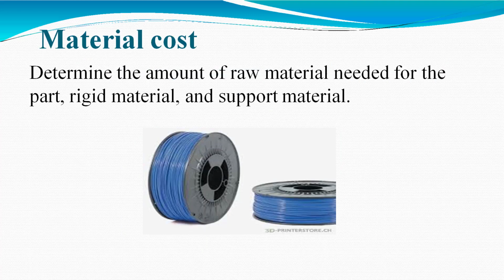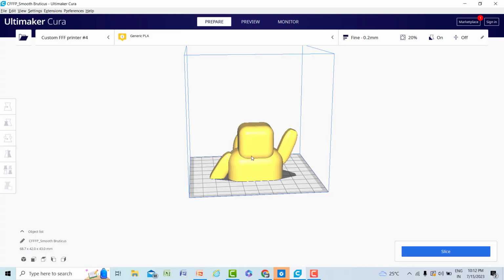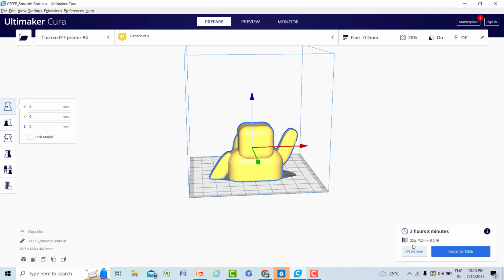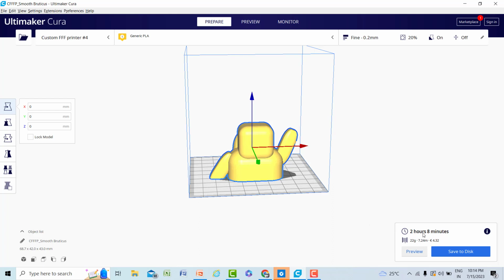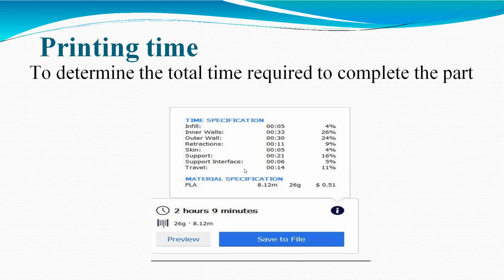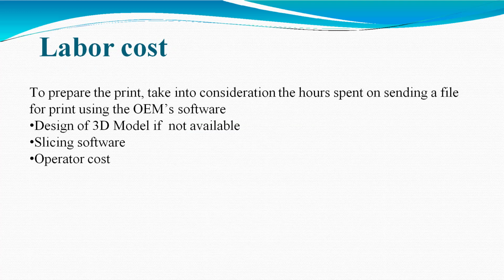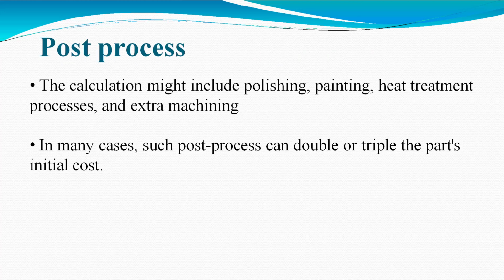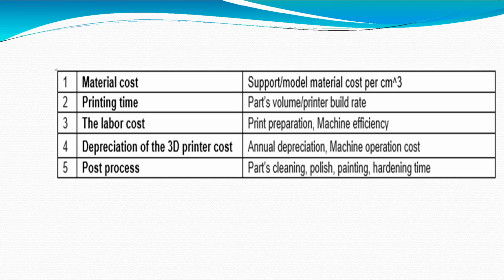Cost Estimation of 3D Printed Parts / How to Estimate the Cost of 3D Printing#3dprinting